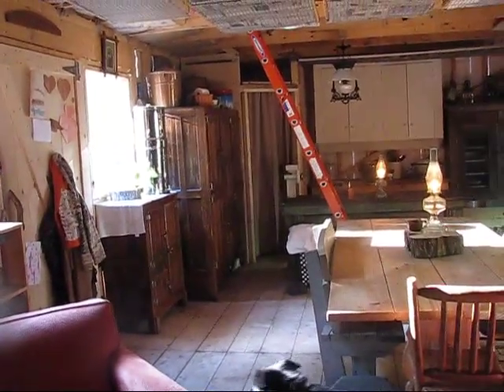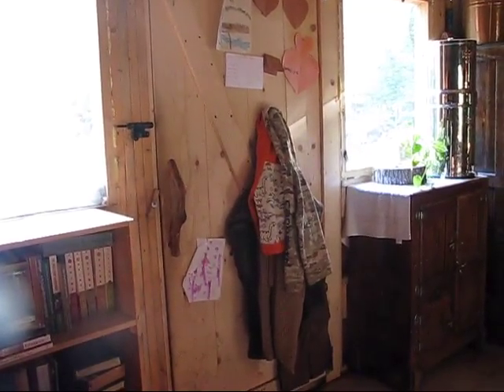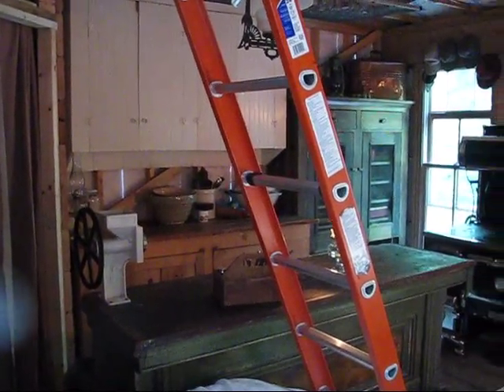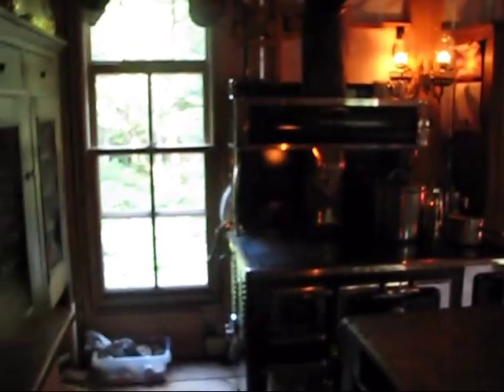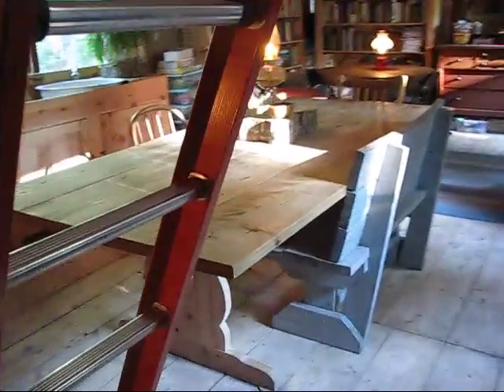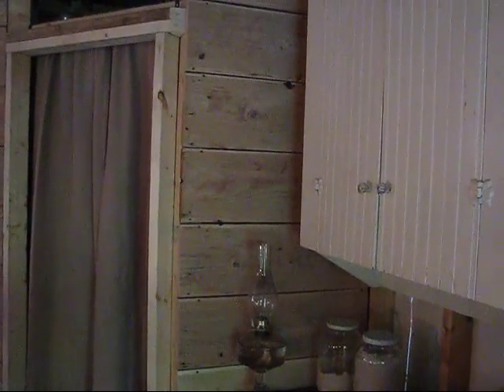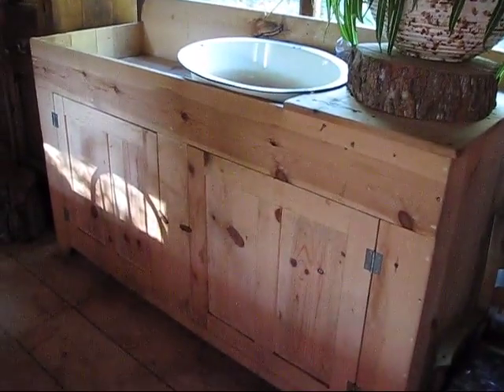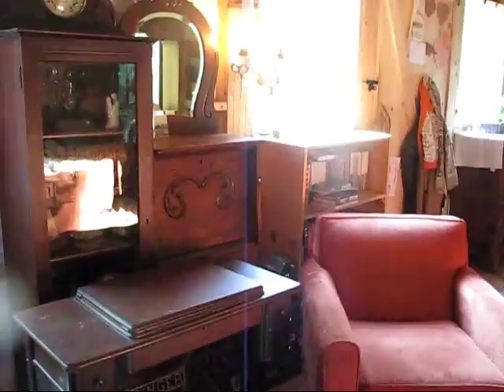UP Off Grid Cabin Tour Inside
Today we show what the inside of our off grid cabin looks like at this stage.  We have a long way to go but we have come a long way in just over a year. As situations allow us to finish our cabin over time we can enjoy the comfortable homey feeling which is well received by our family after such a huge move and starting from scratch.